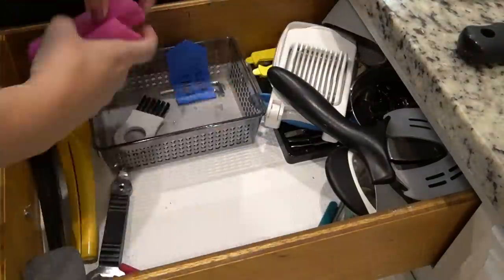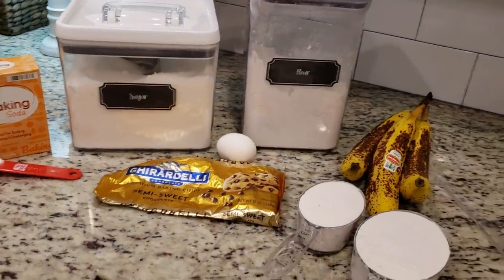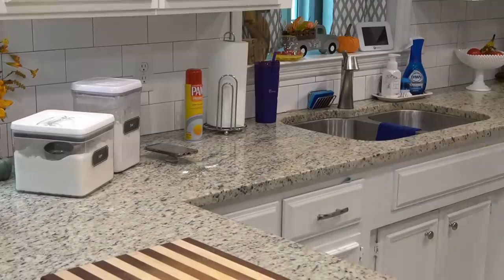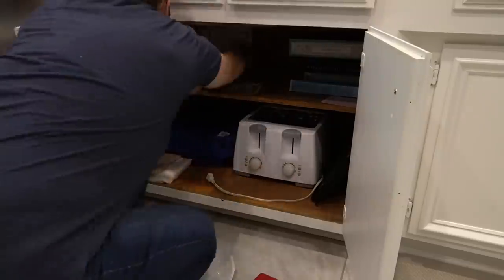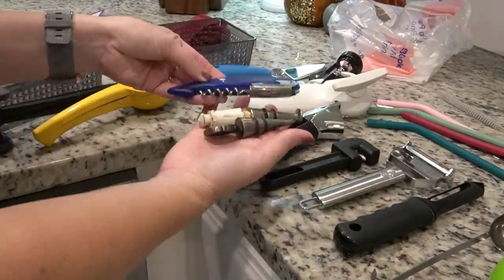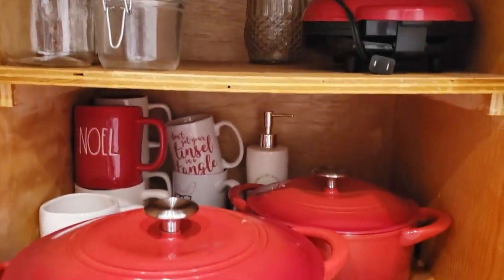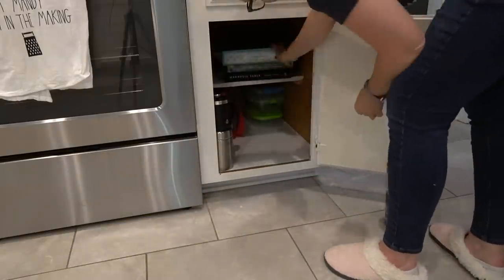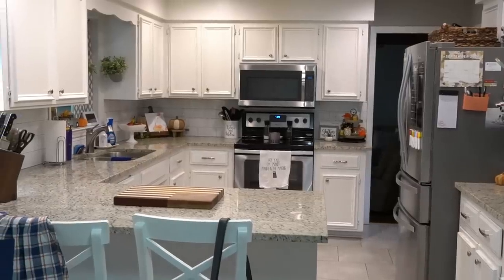KITCHEN DECLUTTER & ORGANIZATION | KITCHEN TOUR | CHOCOLATE CHIP BANANA BREAD | BAKE WITH ME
We've lived in our house for almost 4 years now and there were still things in our cabinets that we haven't touched since we moved in.  It was definitely time to do a major kitchen declutter and organization! I chose to declutter all in one afternoon, but if you need to do a kitchen declutter and you just don't have a couple hours to devote to the job, start small!  Choose one drawer or one cabinet to declutter and organize.  It will make a difference and you will feel accomplished!  I'm also sharing my banana bread recipe with you and I decided to add some chocolate chips this time.  I did NOT regret that decision!  :)